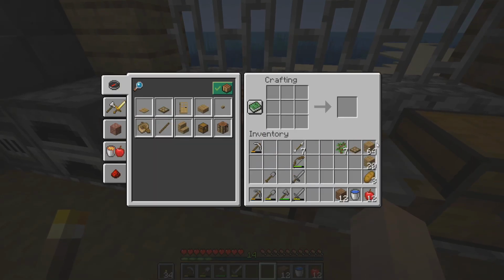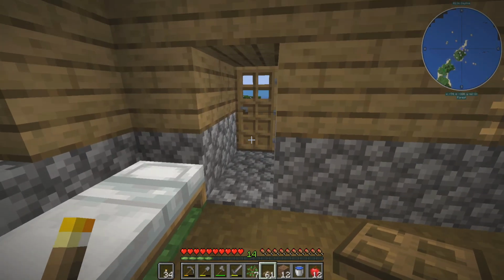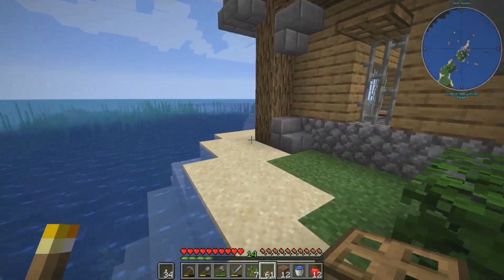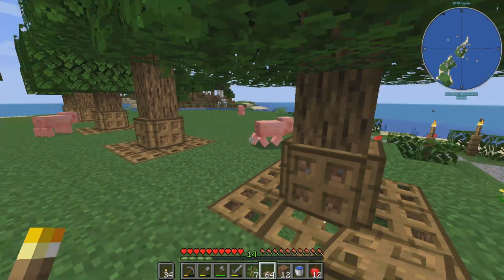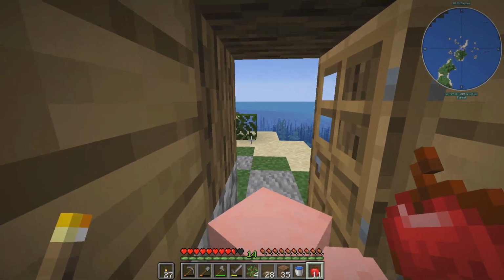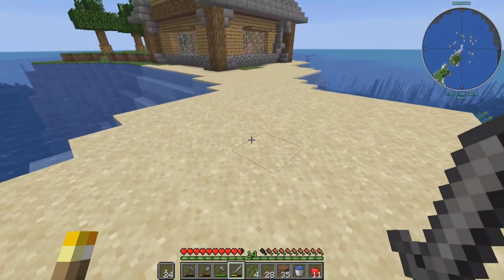Minecraft 4.023 More Trees Relaxing ASMR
Welcome to Minecraft in the Morning, a relaxing asmr like show. Grab a drink, kick back, and relax.